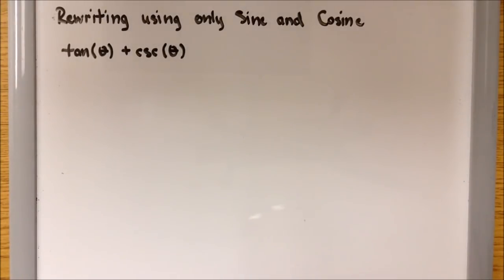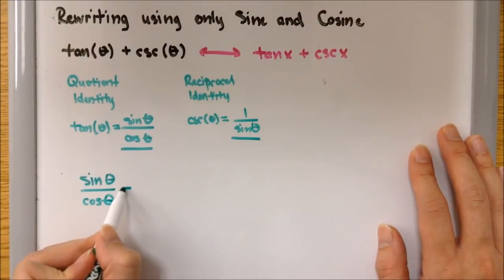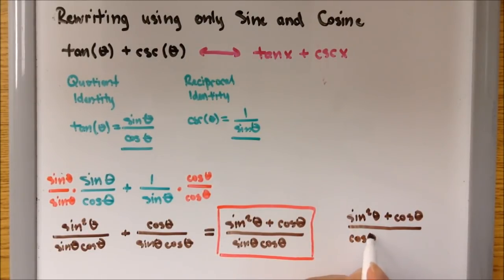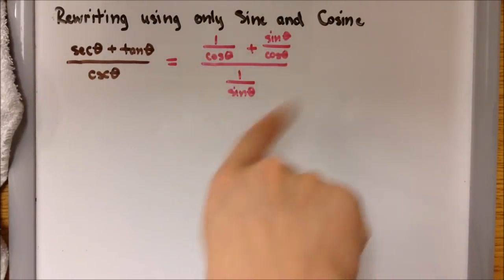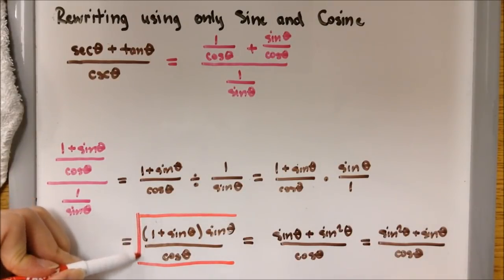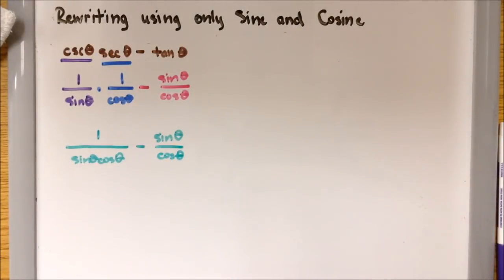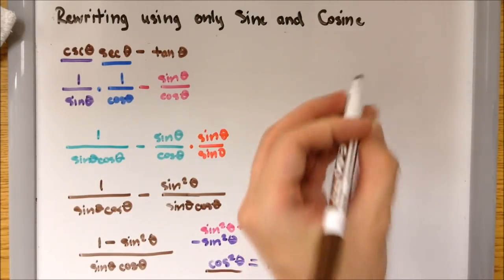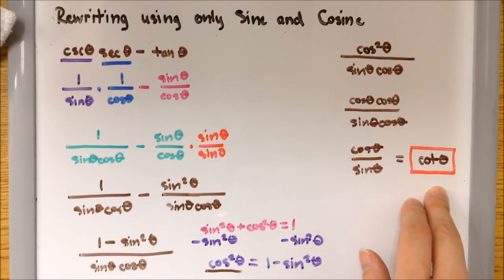5.1G Simplifying by Rewriting using Only Sine and Cosine Examples